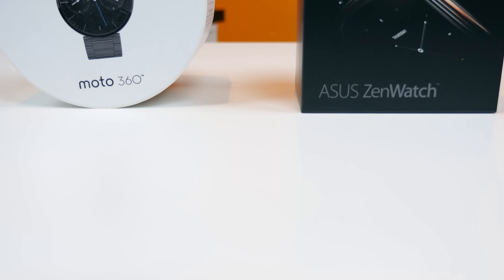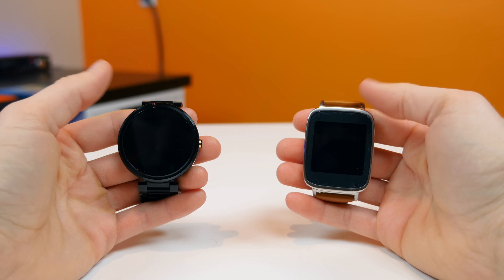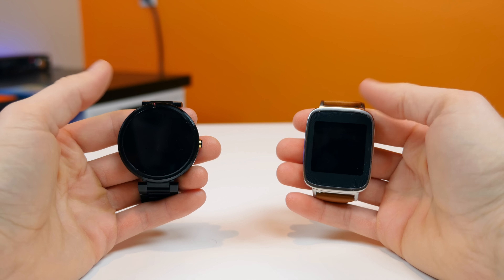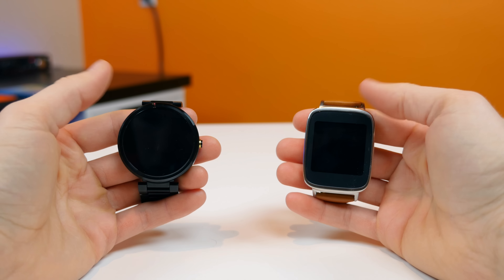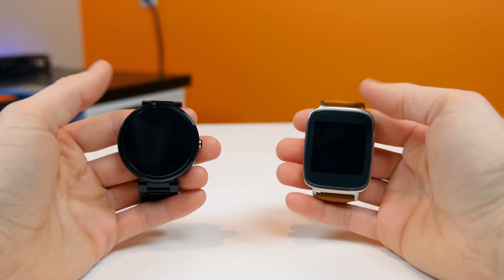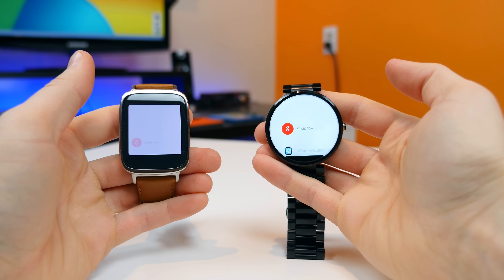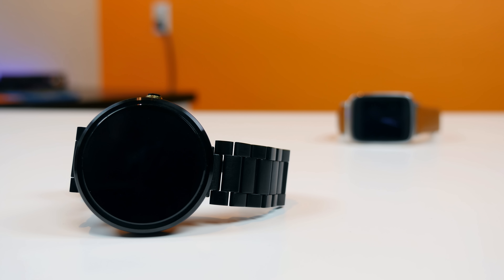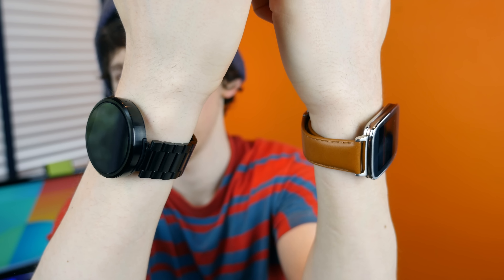ASUS ZenWatch vs Moto 360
The ASUS ZenWatch and Moto 360 are two of the most innovative smartwatches running Android Wear. The Moto 360 features a near bezeless circular display while the ASUS ZenWatch features a curved 1.63" AMOLED display. The general consensus we found is that the Moto 360 tends to perform better as a futuristic smartwatch than the ASUS ZenWatch which tends to favor the design through its ability to be more customized.